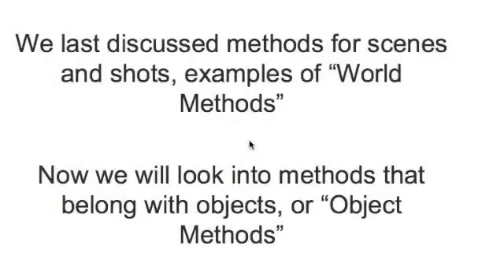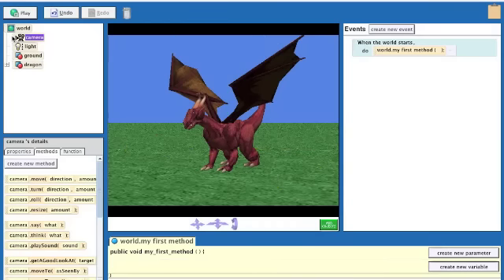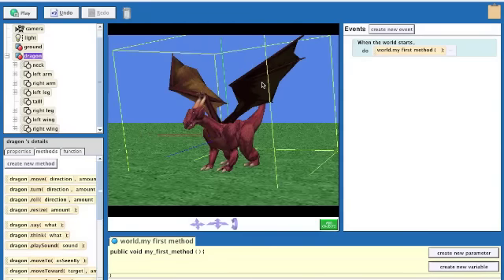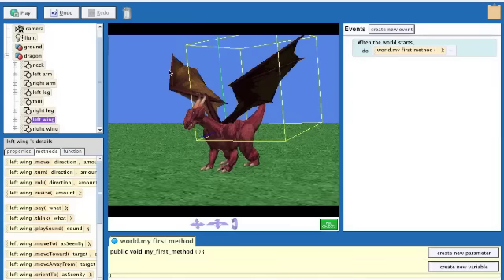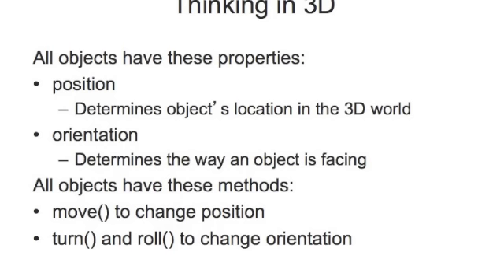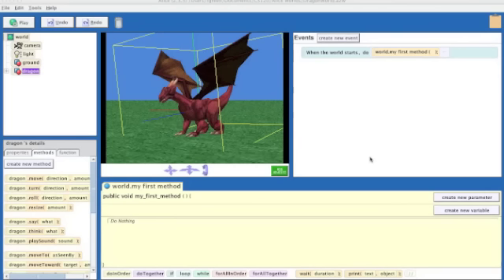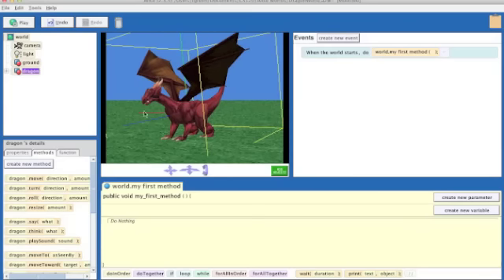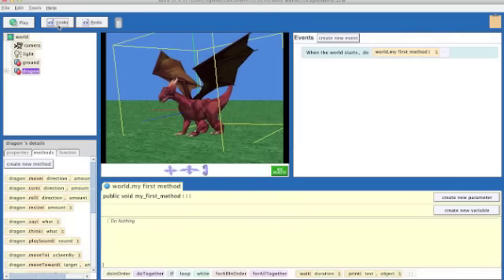Lecture4Part1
CS120, Fall 2013: Lecture 4, part 1